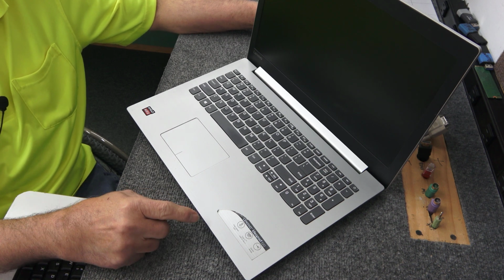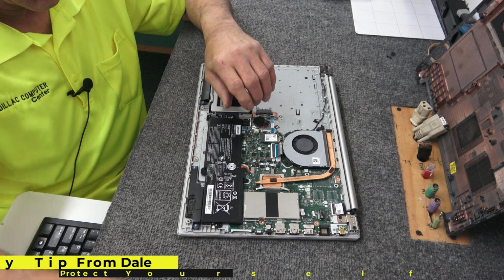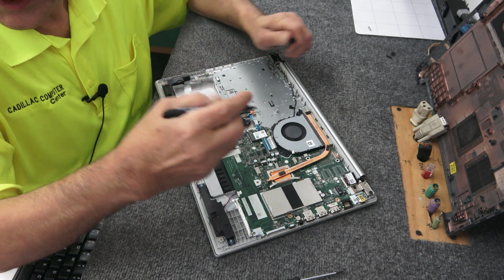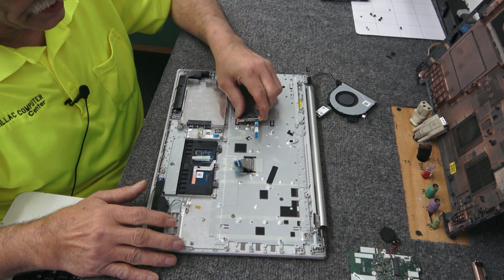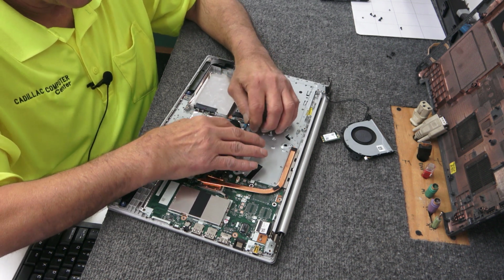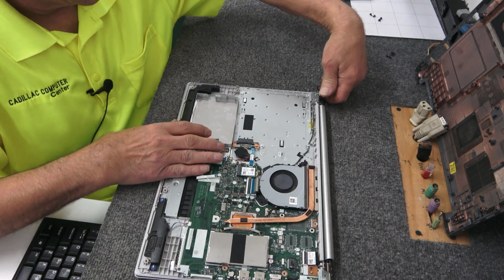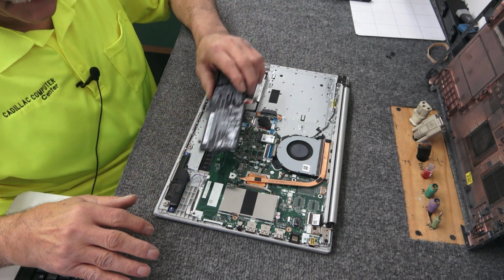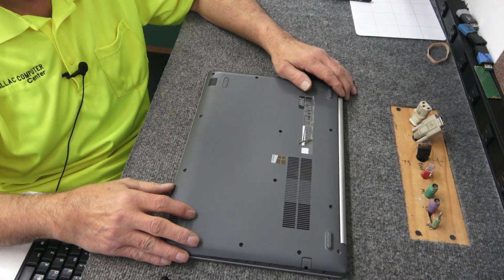HOW TO REPLACE KEYBOARD PALMREST LENOVO IDEAPAD 320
I will show you how to replace damaged keyboard & palm rest on Lenovo IdeaPad 320 Laptop. Model# Ideapad 320 15ABR, 15AST

Always use good quality tools and protect yourself from static discharge when doing a job like this. Dale

Tools Used:
#0 #1 Magnetic Tip Phillips Screwdriver
Blue Triangle Plastic Spudger Tool:

Black Nylon Pencil Spudger Tool"

This repair applies to all Ideapad 320 Laptops.